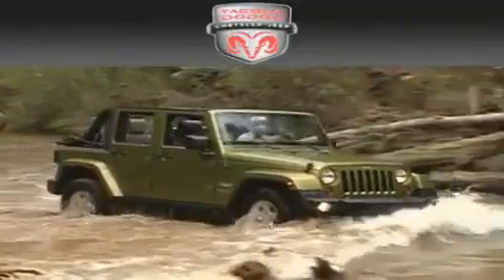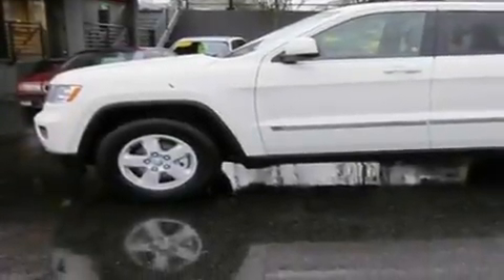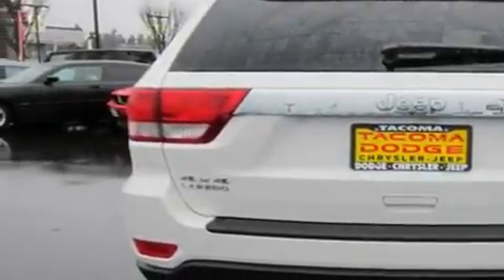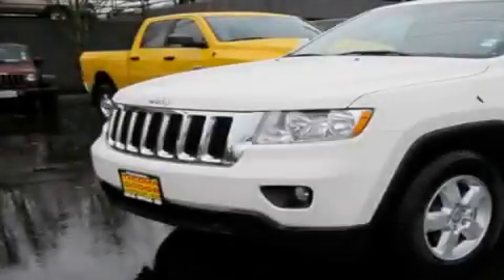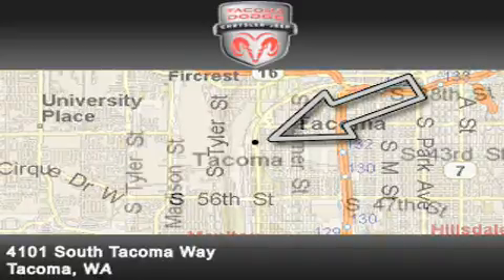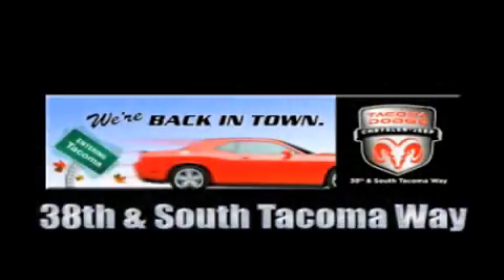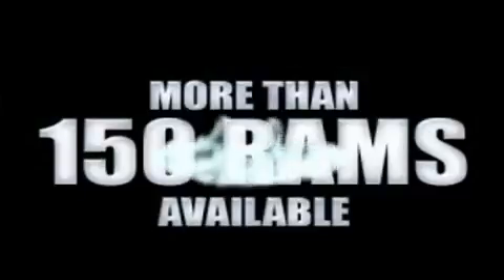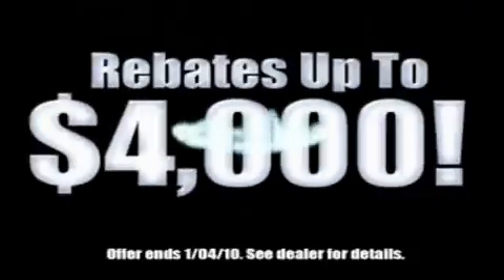2011 Jeep Grand Cherokee Fife WA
Year: 2011
 Make: Jeep
 Model: Grand Cherokee
 Engine: 3.6L V6 DOHC 24V
 Trans.: Automatic
 Exterior: Stone White
 Miles: 10
 Interior: Black

 2011 Jeep Grand Cherokee Tacoma WA